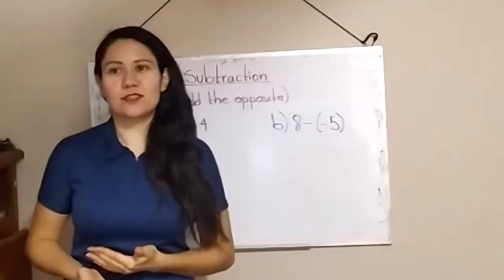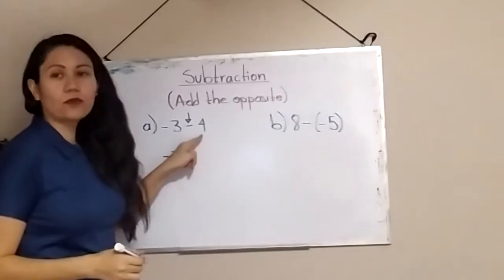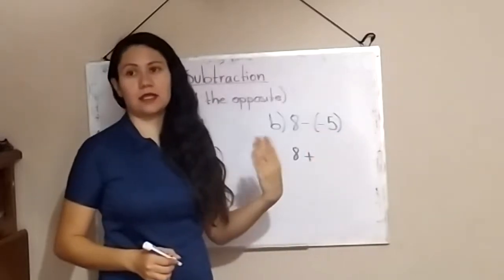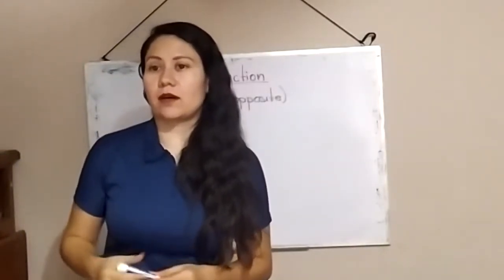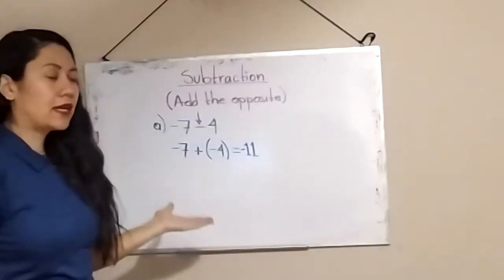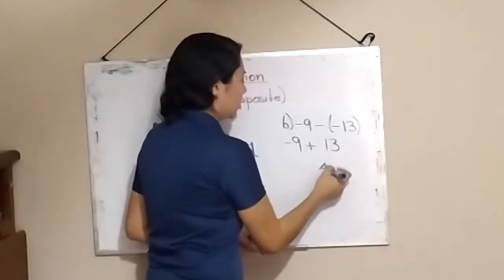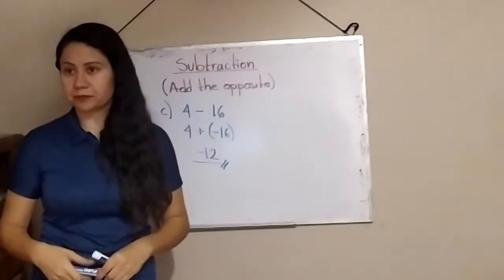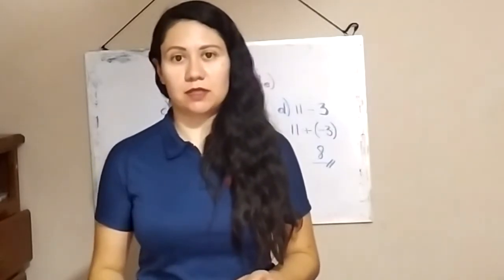Subtraction (7th Grade Math April 02)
How to subtract integers (negative and positive numbers).